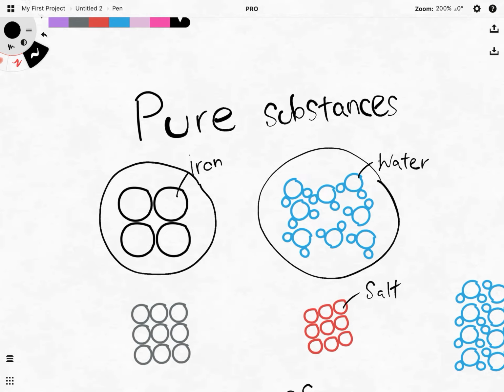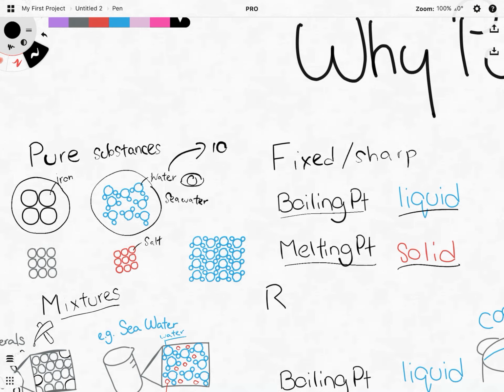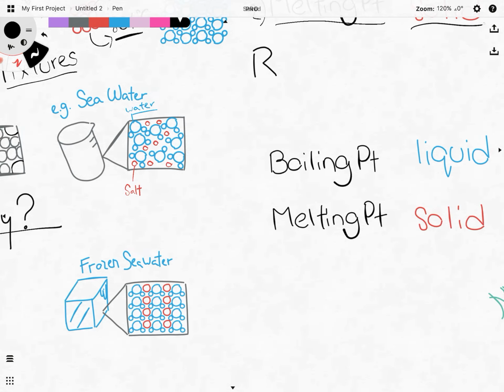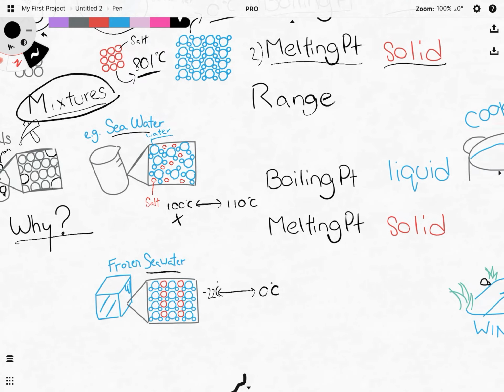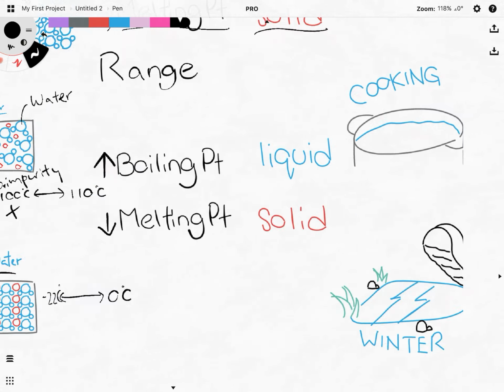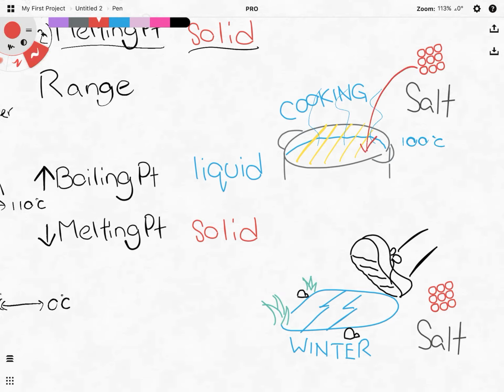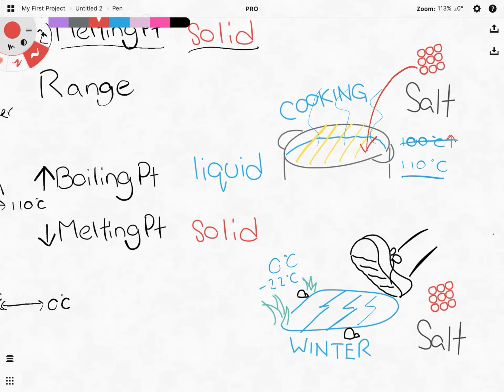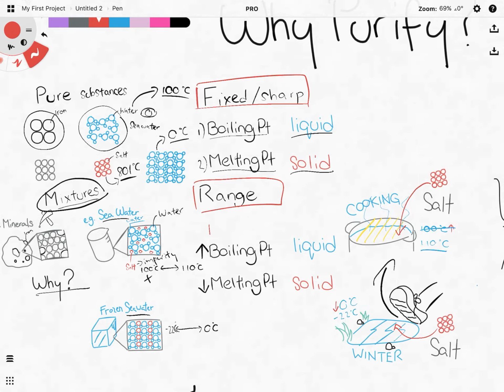Part 2: Using Boiling and Melting Points to determine Purity of a substance